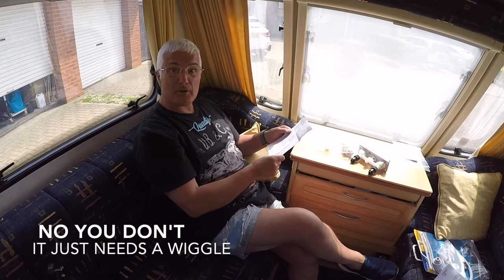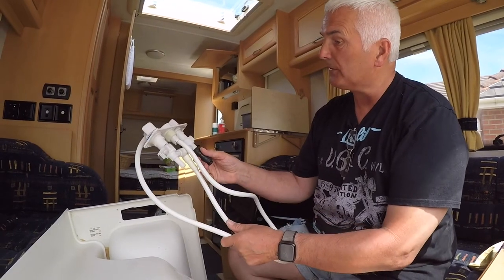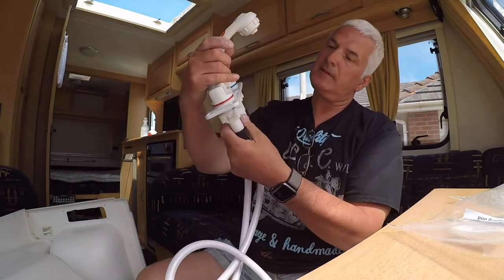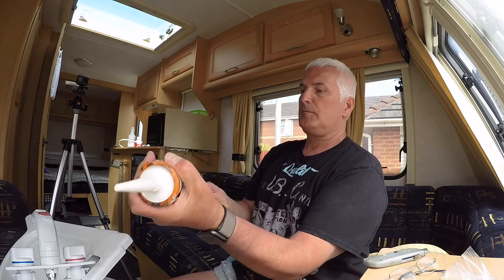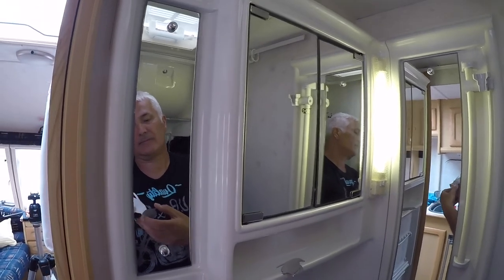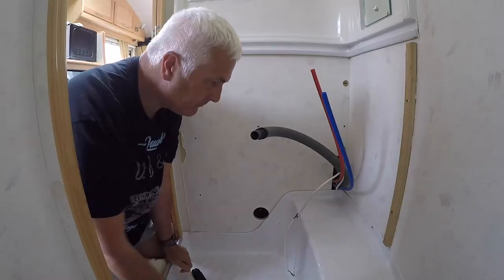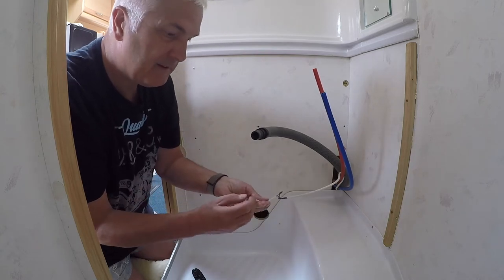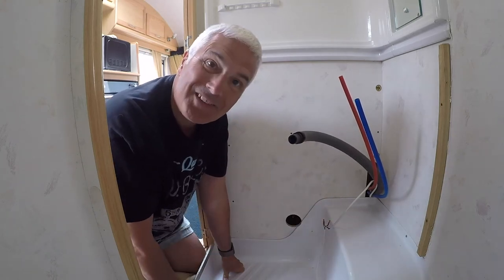How to fit Caravan Bathroom Taps and Shower part 2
Part 13B of the caravan restoration.

How to repair a caravan shower and taps.

Repairing the Shower and Taps in the caravan bathroom.

The caravan is an Elddis Firestorm 505 which was built in 2004.

We've had it around 12 years or so (I can't really remember), but I'm only really just getting to know about it all again. It's been that long since we have used it regularly that I've forgotten what to do lol.

It's been fun doing it up, and there'll be loads more videos in the series and also when we get it back on the road I'll be recording what we get up to on our travel.